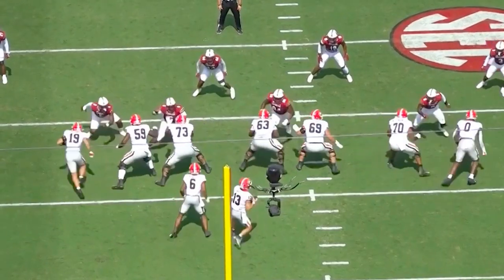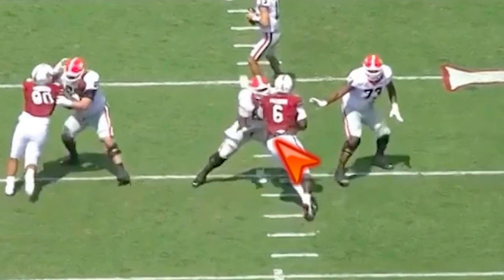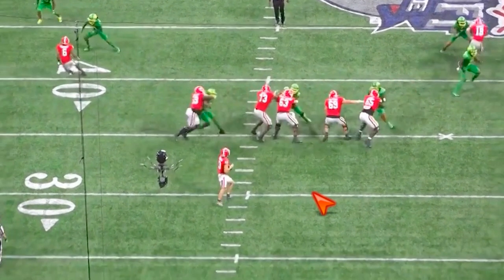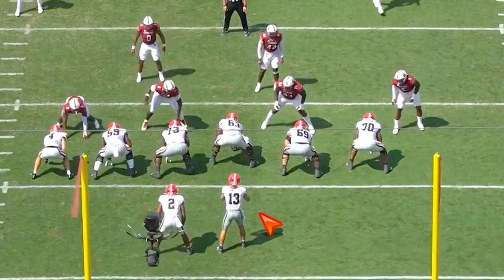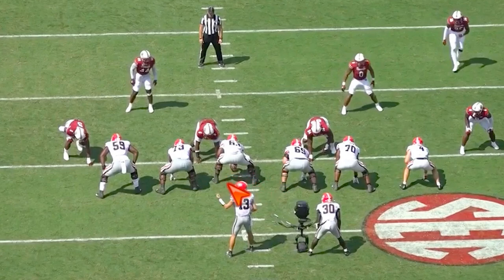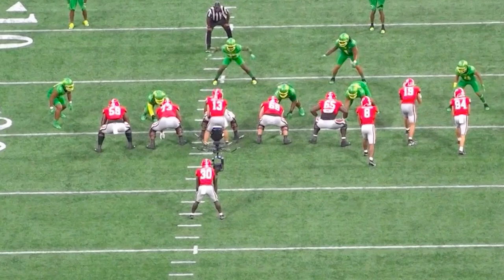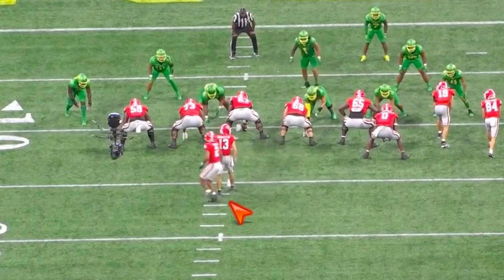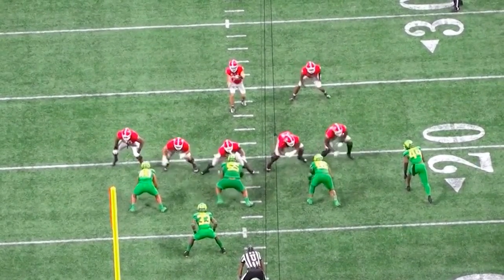Georgia OL Sedrick Van Pran Film Breakdown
Bobby Skinner is breaking down athletic center Sedrick Van Pran from Georgia using All-22 coaches film!